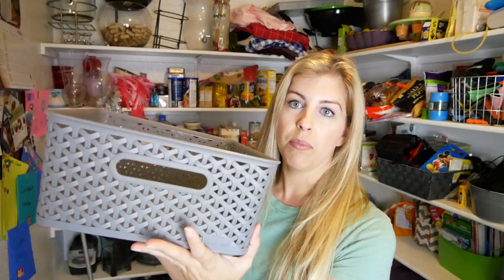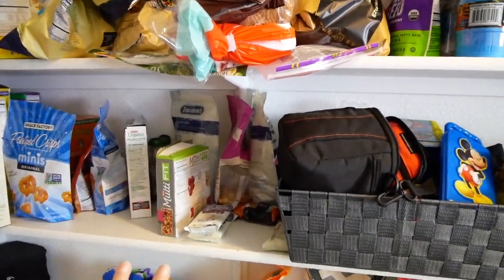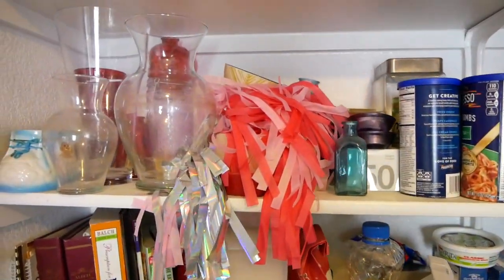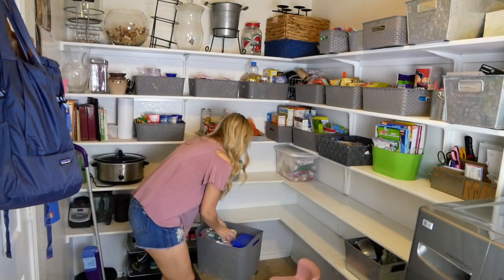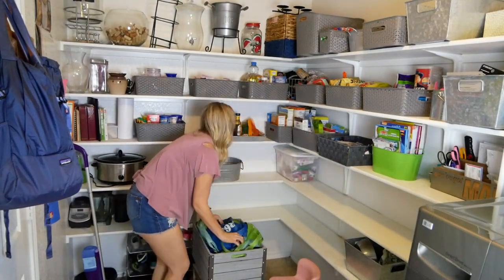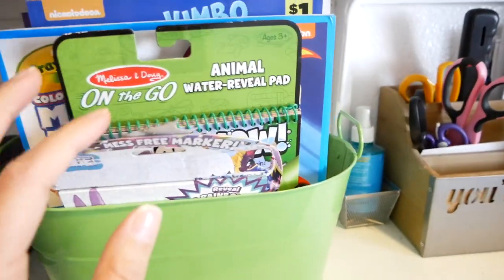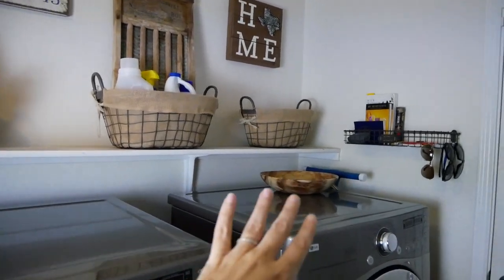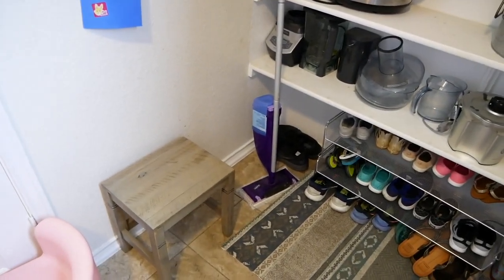ORGANIZE WITH ME | EXTREME ORGANIZATION MOTIVATION | CLEAN WITH ME 2018 | PANTRY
Extreme cleaning motivation 2018.  Organize, clean and declutter my pantry with me!

xo,
Taren

LINKS:
Medium Bins (Main size used)
Small Bin
Extra Large Bin
Rustic Wall Coat Rack
Over The Door Hook
Small Galvanized Bin
Similar Galvanized Tray
Similar Wire Baskets
Similar Round Wire Basket
Chip Clips
Similar Magnetic Dry Erase Board

My Makeup Products:
Tarte Tinted Moisturizer
Cover FX Illuminating Primer
Tarte Marajuca Concealer
Tarte Bronzer
Tarte Brush Set
Tarte Blush
Becca Highlighter
Lancome Hypnose Drama Mascara
Tarte Lip Quench Rescue

What I'm Wearing:
Green Tee
Cuff Shorts
Cut Off Shorts
My New Mom Bag